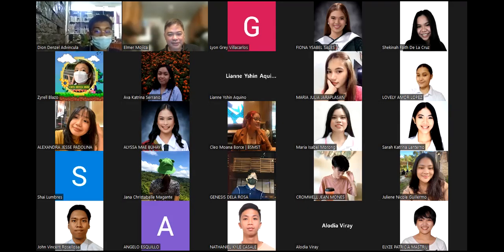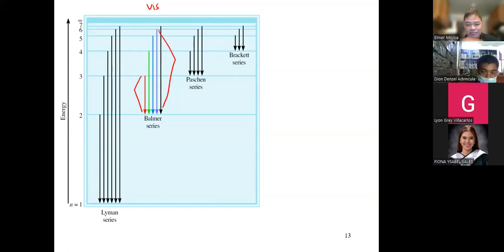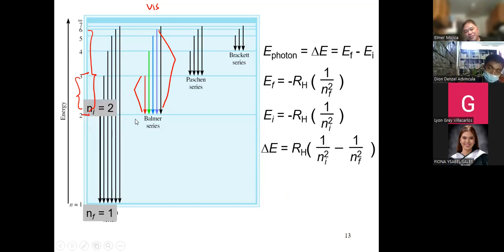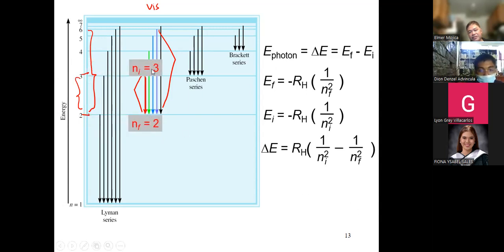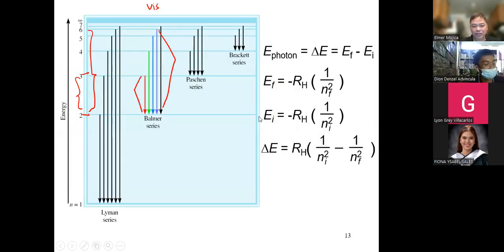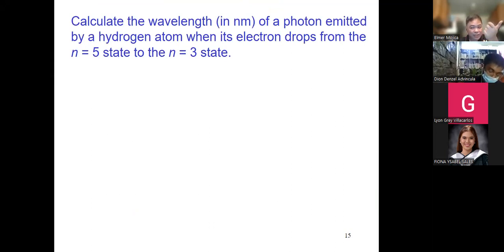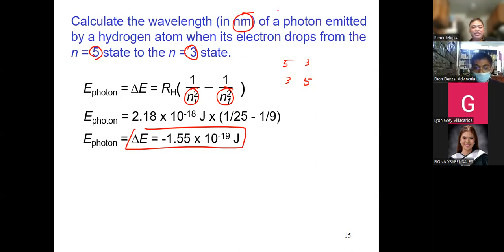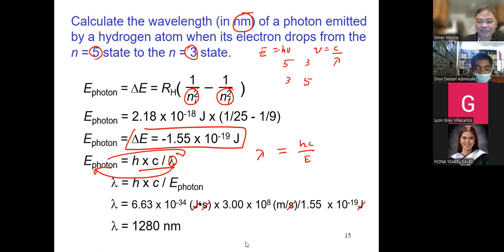Chem 18 V2 09082022 Part 2